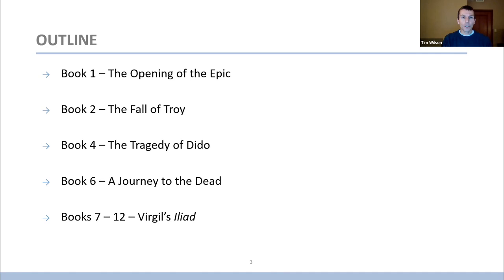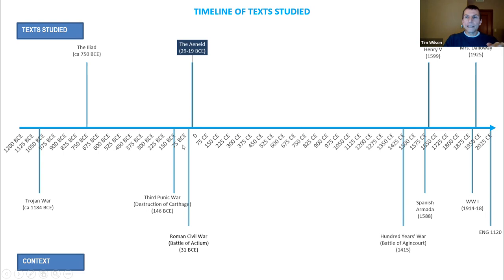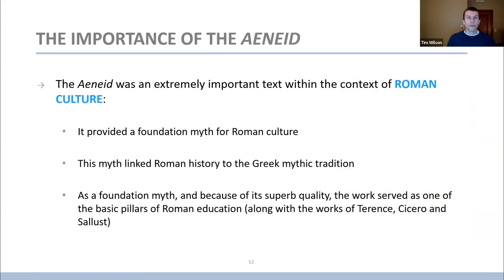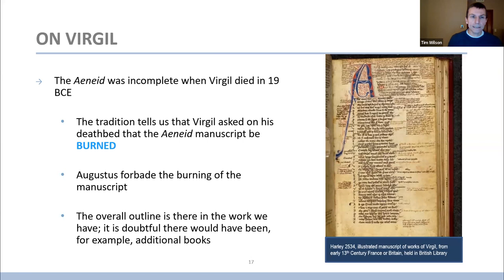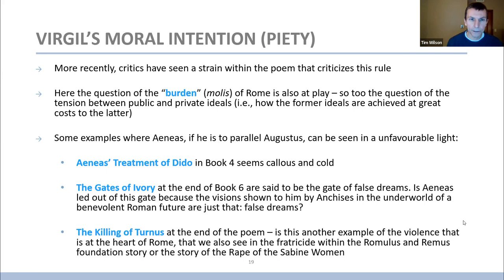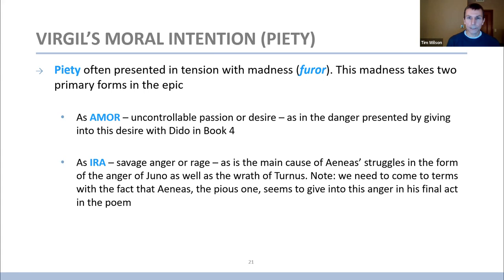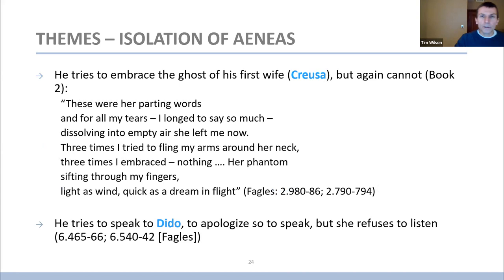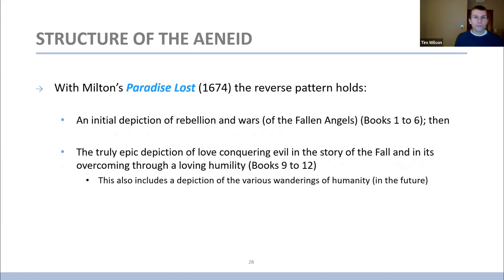Virgil's Aeneid: War and History (1/4)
Lecture 9
English 1120 -- War in Literature
Professor Timothy H. Wilson
Department of English, University of Ottawa (Winter 2022)

This lecture presents an initial introduction to Virgil's epic: namely, an overview of the plot, a discussion of who is Aeneas and an introduction to the work and overall intention of Virgil.

Time Codes:

0:00 - Introduction
5:20 - Overview of the Plot of the Aeneid
17:26 - The Foundation Myth
18:45 - Who is Aeneas?
21:17 - The Importance of the Aeneid
25:03 - On Virgil
28:00 - Virgil's Moral Intention (Piety)
40:36 - The Burden of Rome
41:45 - The Isolation of Aeneas
48:49 - The Structure of the Aeneid
53:10 - Conclusion